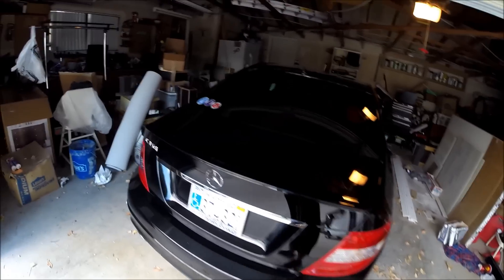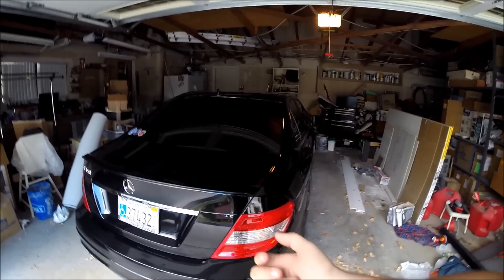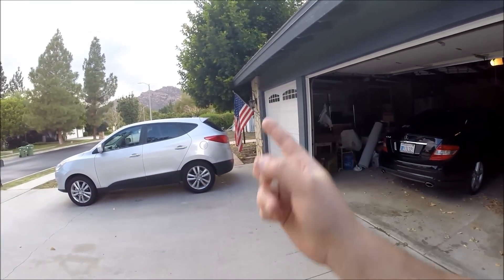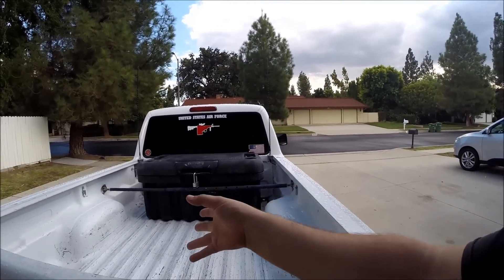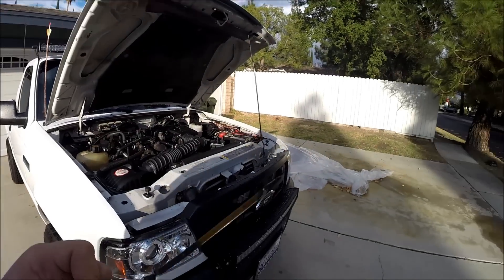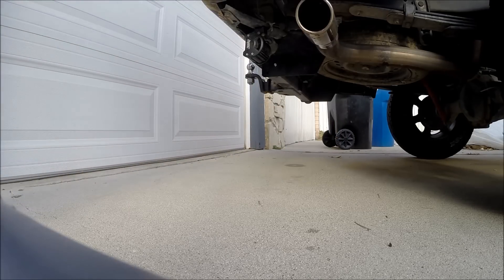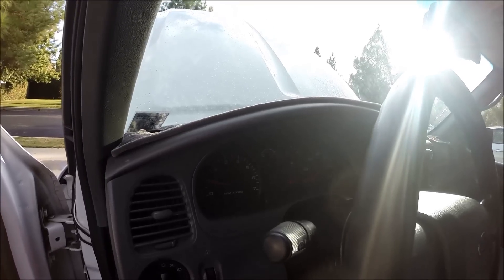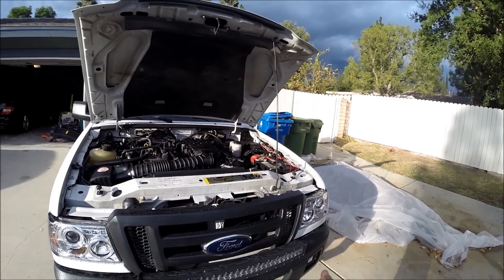Benefits Of Archoil Products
Kind of off topic with this video but overall I have experienced nothing but fantastic results with using Archoil products, worth the extra money in my opinion

AR9100 Friction Modifier:

AR6200 Fuel Modification Complex:

AR8200 Nanoborate Grease: